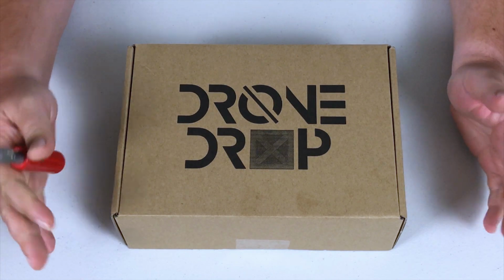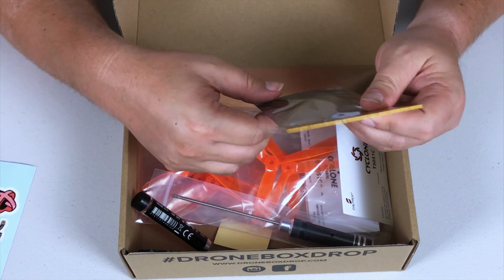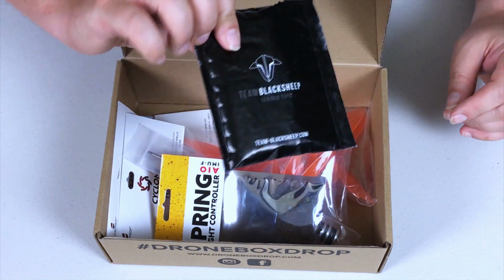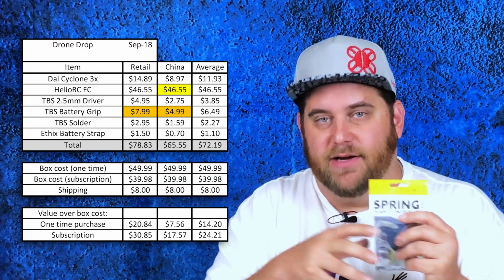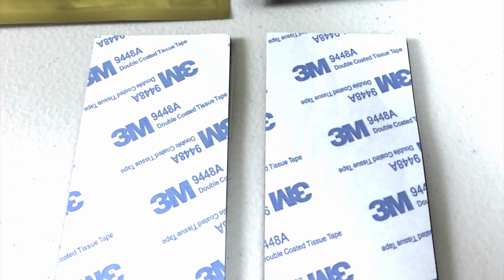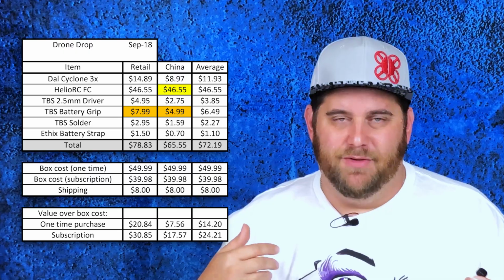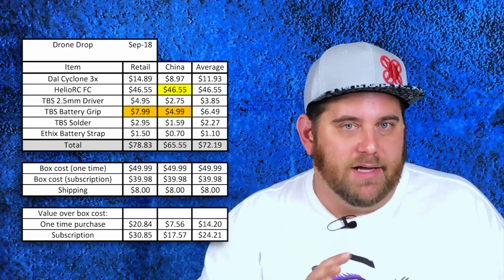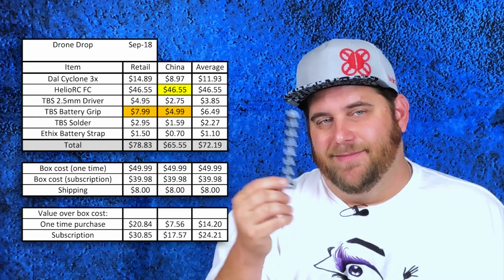Drone Drop Sept 2018 Unboxing and Cost Analysis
Hex Drivers metioned:

Grip Pads I normaly use:

Solder I use on my work bench:

Standard gear I use all the time:
Favorite Quad:

Battery:
Tattu 14.8V 4S 75C 850mAh LiPo Batteryy Pack with XT30 Plug for Multirotor FPV from Size 100 to 180 Owl Racing Quadcopter

Transmitter-
Spektrum R6750 DX6 Transmitter